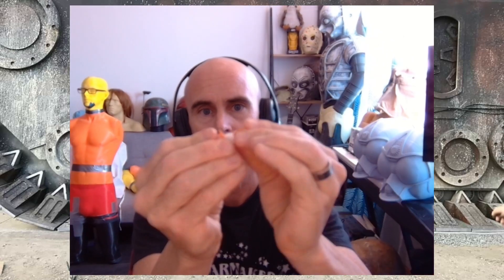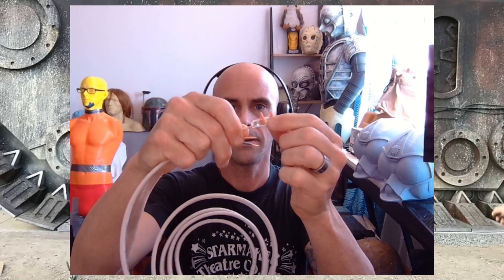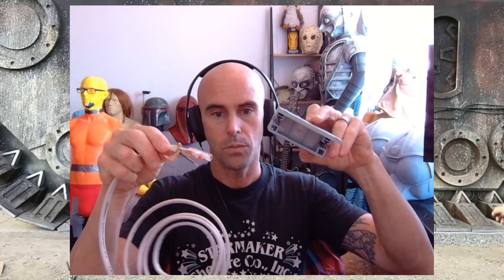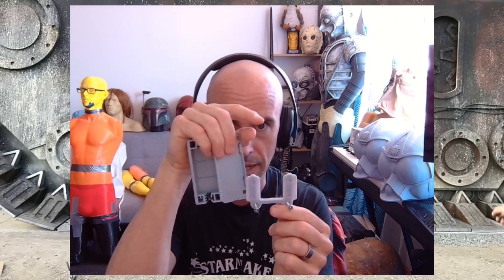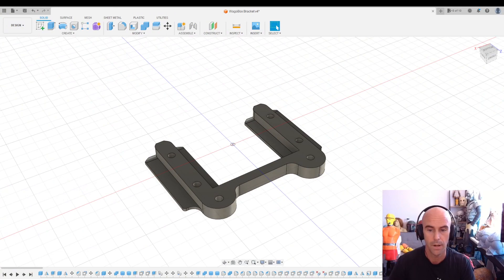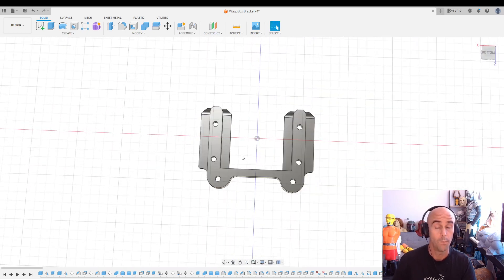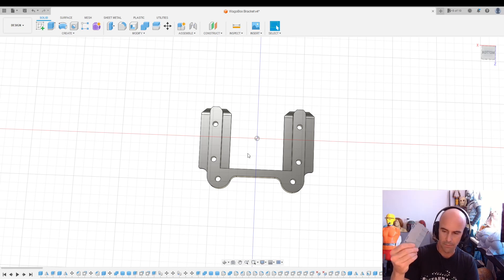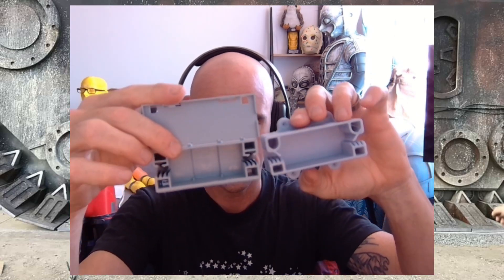When 3d printing is faster than shipping...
I decided to use Wago lever nut connectors in my renovation project but the Wago junction boxes are difficult to find here in the US for some reason. I purchased some from overseas but I'm running out and need more sooner than I'd be able to have them shipped... SO, I hopped into Fusion360 and 3d modeled something very similar to help me complete my project. The files are linked below, along with my mounting brackets and link to the actual Wago connectors, which I think are fantastic. IF you have access to the real junction boxes, I totally recommend them. They're really well made and the price is right. If you don't, check out my backup plan and let me know if they worked alright for you!

Wago Lever Nut Connectors

3d files!